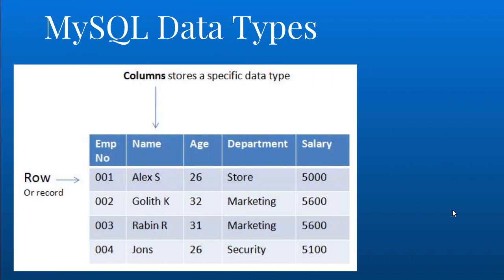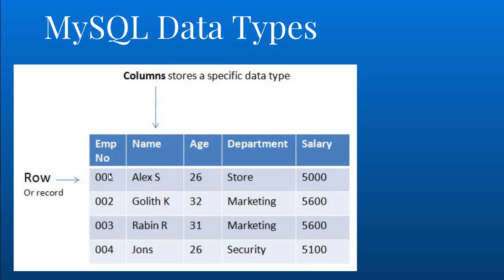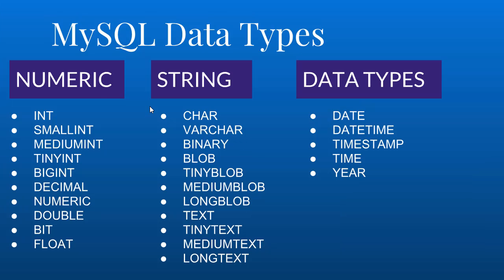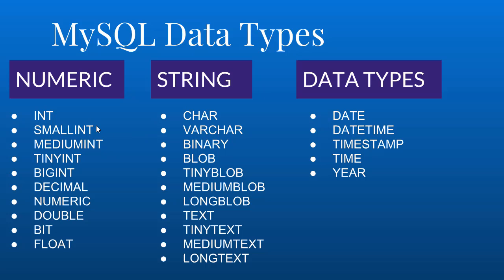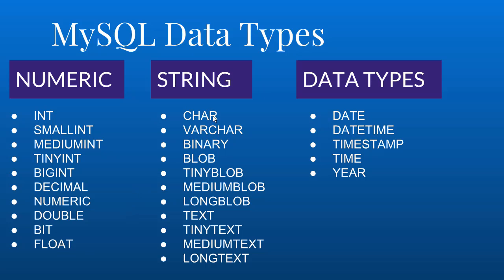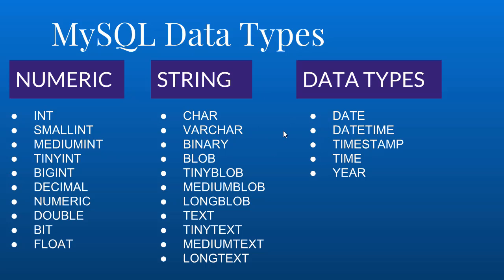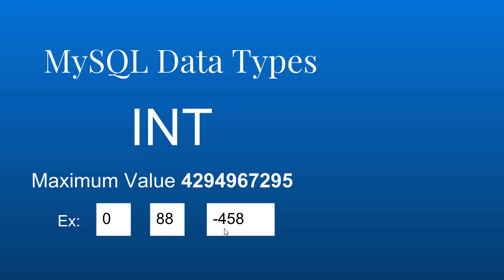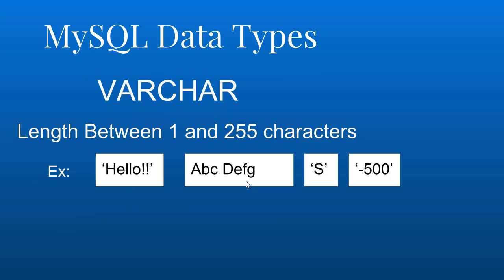The Complete MySQL Bootcamp - 7 Data Types in MySQL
This tutorial you will learn how to delete drop database in MySQL.